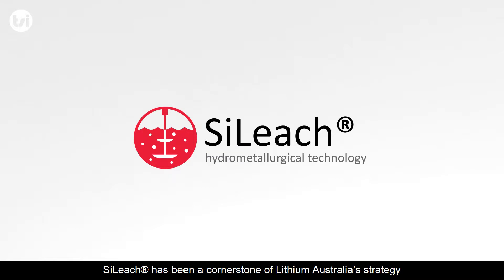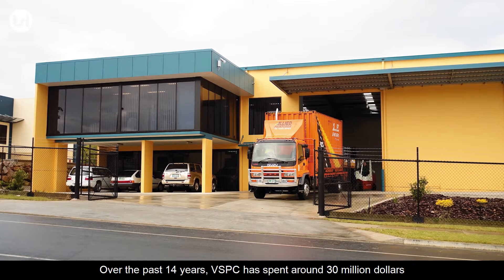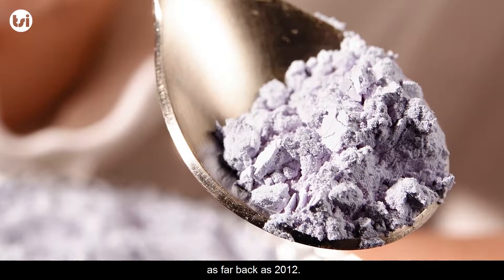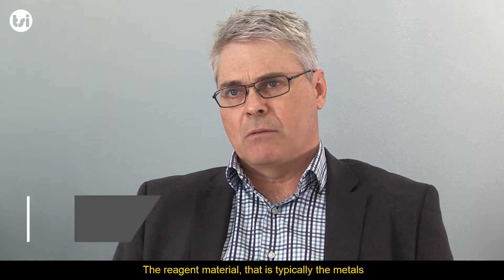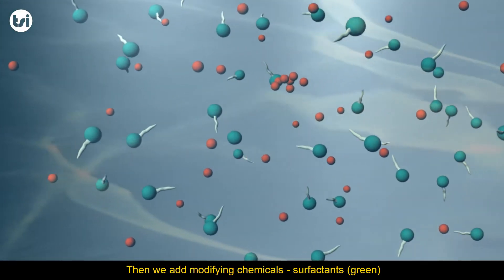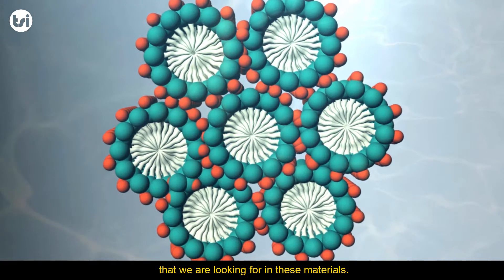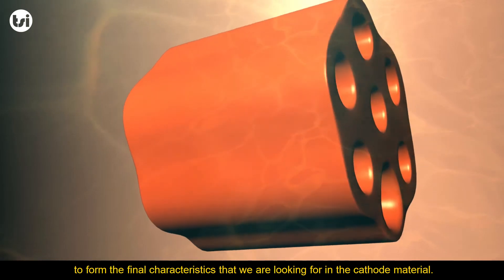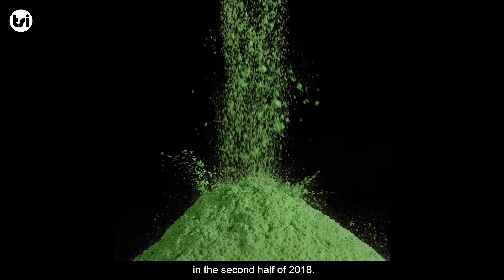Lithium Australia – VSPC Ltd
VSPC Ltd – Lithium cathode production

To become vertically integrated through the lithium production cycle, Lithium Australia recently acquired VSPC Ltd, which creates cathode material. Here we review the current level of development and what lies ahead, and provide an overview of the technology.